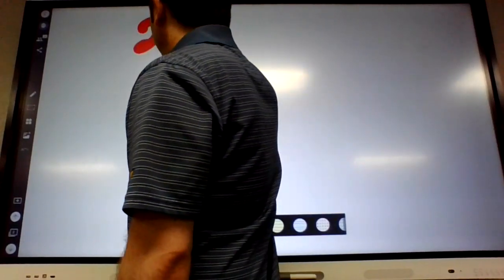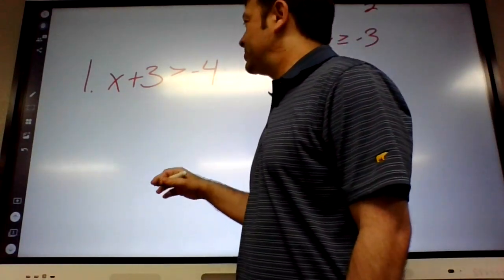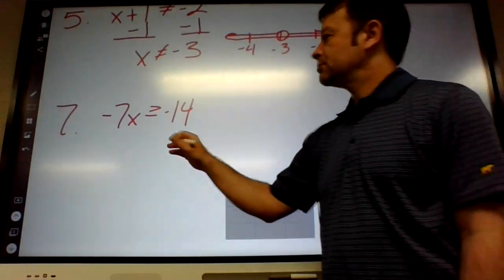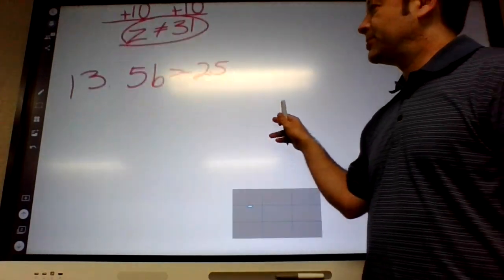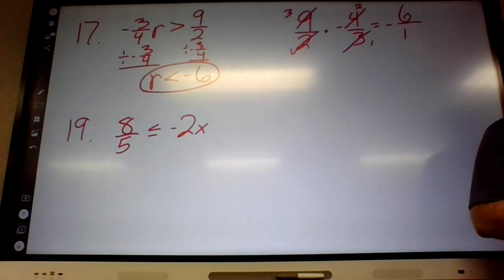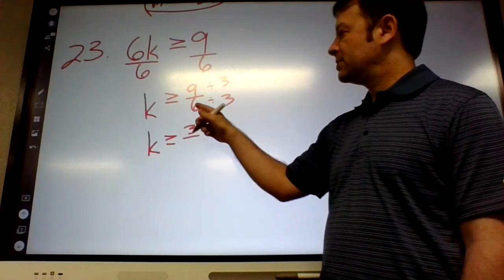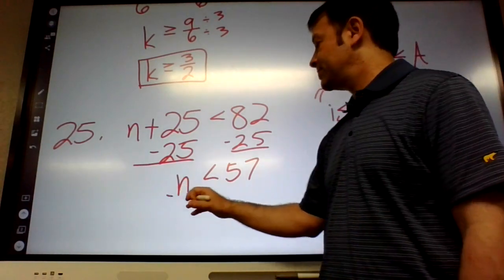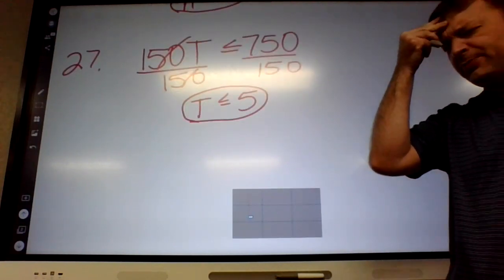Algebra 1 pg 151